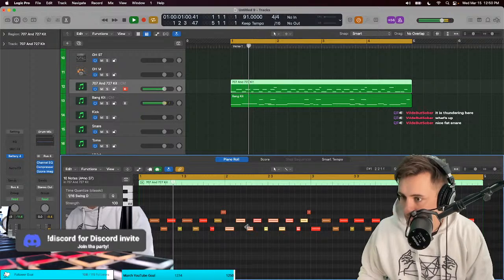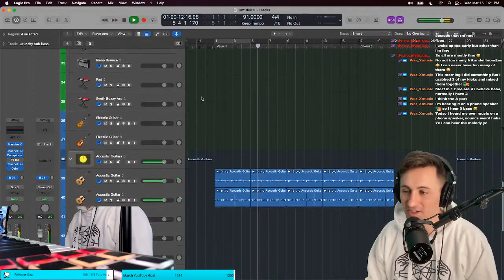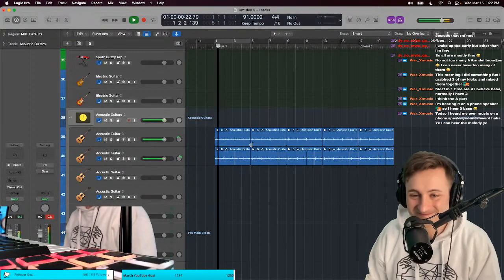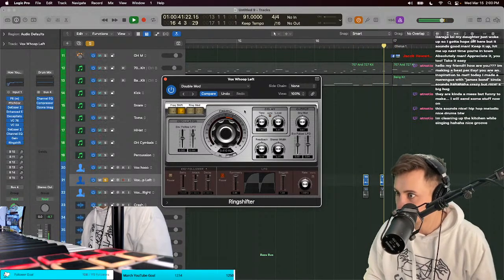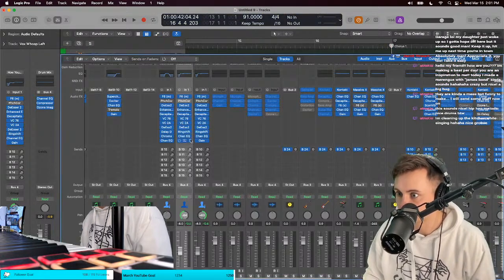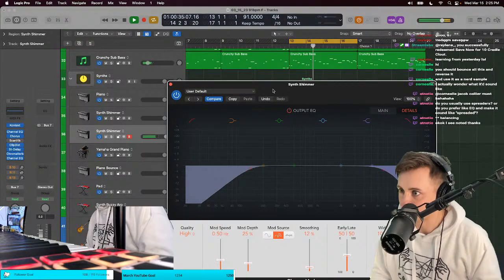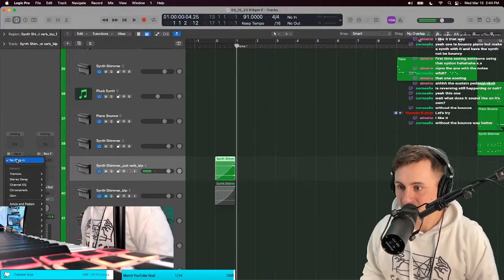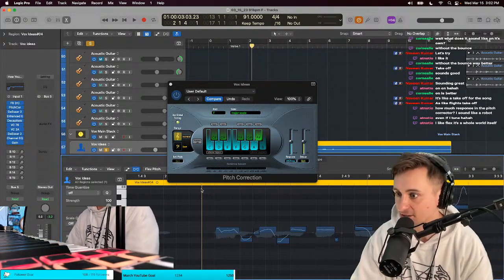Producing a song in Logic Pro X !cc !commands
Making a new track every day Sunday through Friday! Come hang out in the live chat and chill to some music I produce in Logic Pro X!

Chat Commands: !commands
Cradle Clout points: !cc